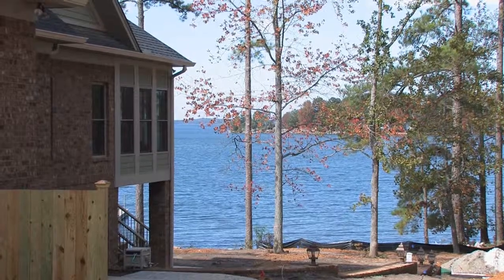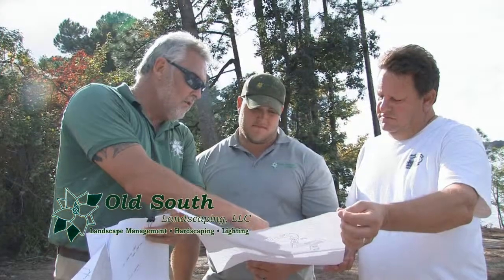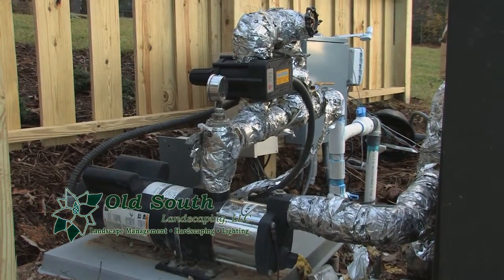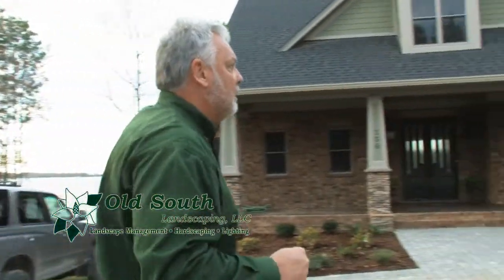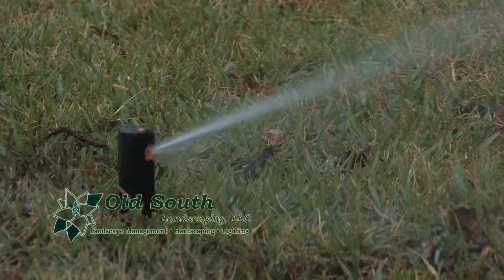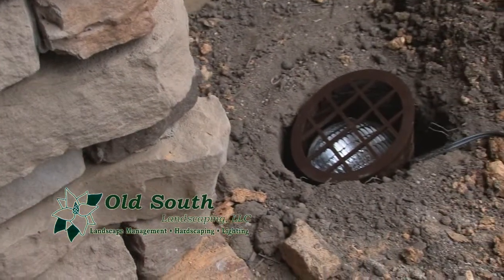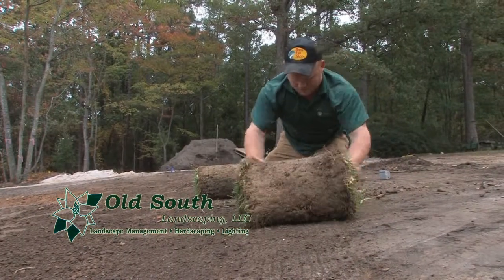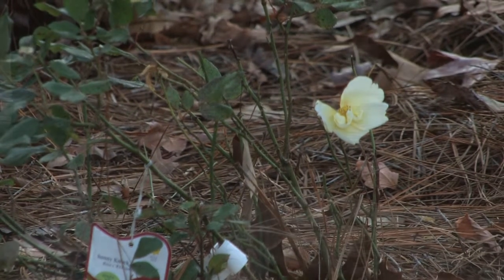Landscaping Workshop - Wingard's Nursery & Garden Center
Design and install your own landscaping and automatic irrigation system with Wingard's Nursery & Old South Landscaping